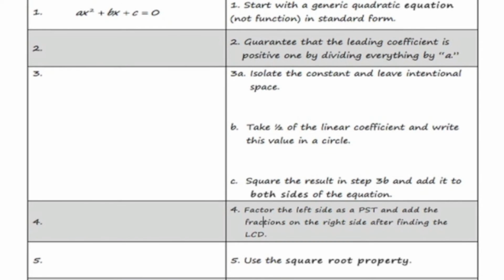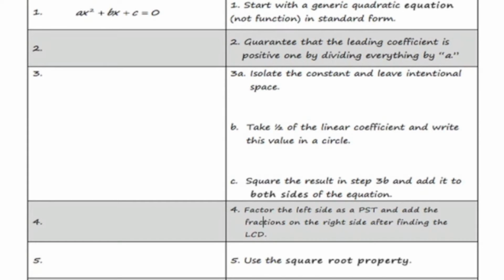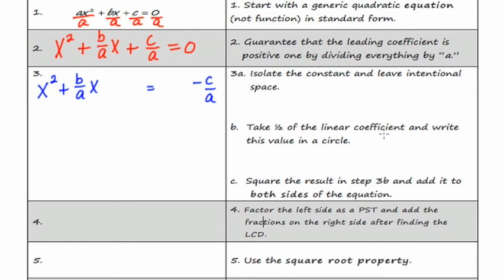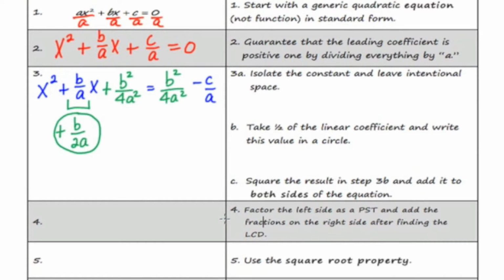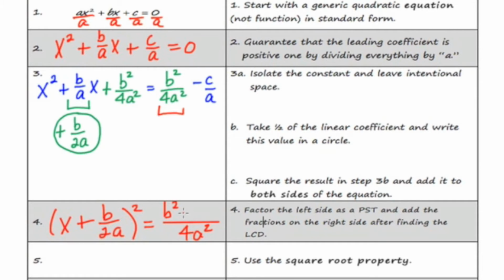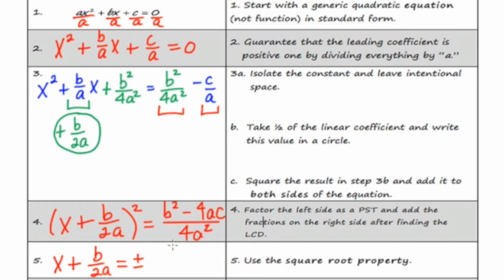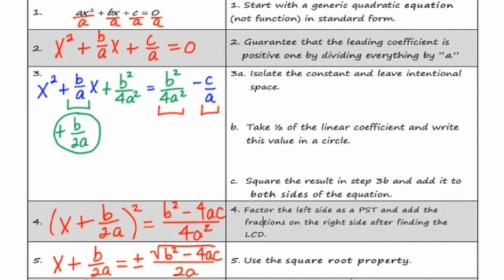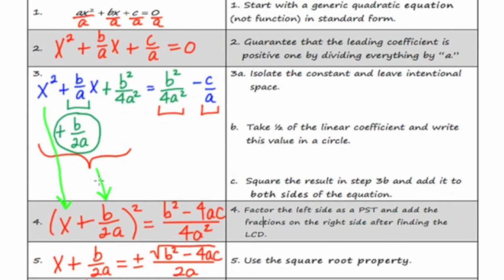MathCamp321: Algebra-Derivation of the Quadratic Formula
The video shows the derivation of the quadratic formula by completing the square on ax^2+bc+c =0.